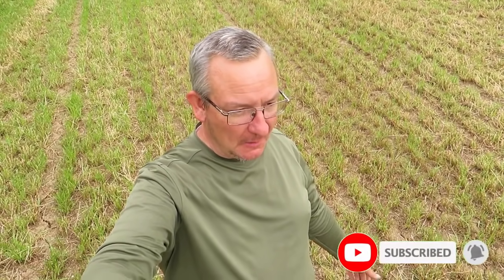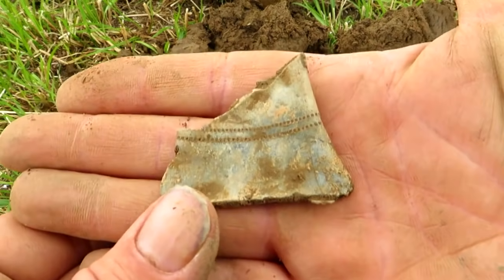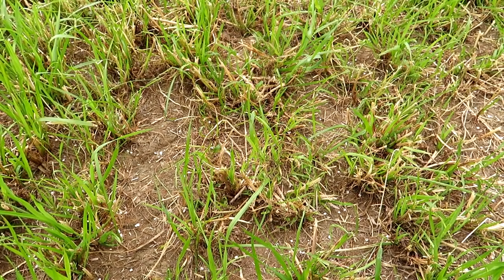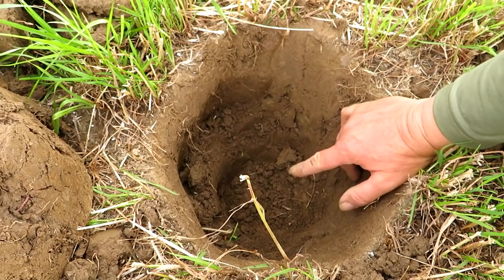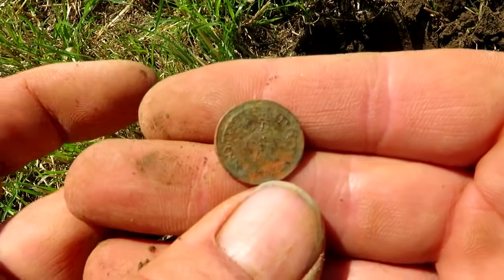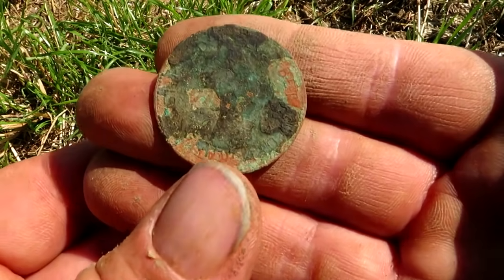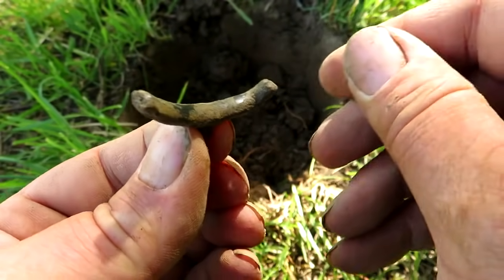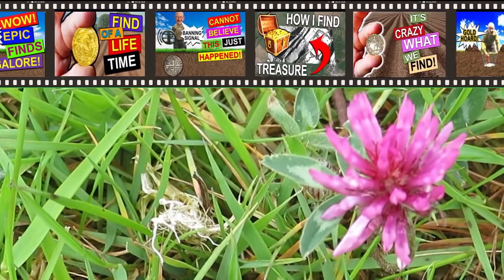Possible Bronze Age Site - 4,000 Years Old 😲